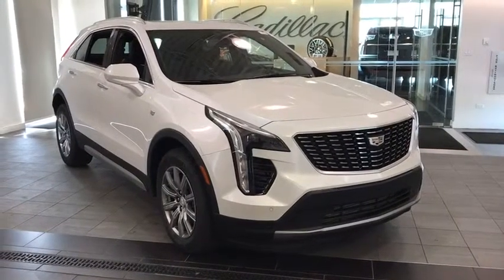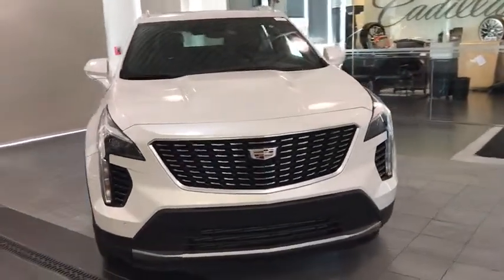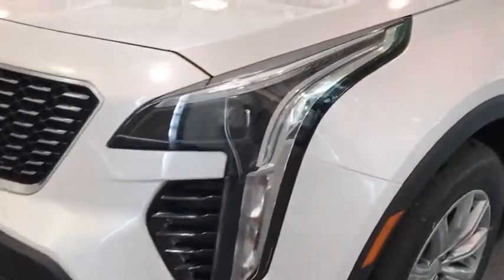2019 Cadillac XT4 Countryside, Hinsdale, La Grange, Palos Heights, Orland Park, IL 90895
CRYSTAL WHITE TRICOAT New 2019 Cadillac XT4
Ettleson Cadillac: Servicing Countryside, Illinois near Hinsdale, La Grange, Palos Heights, Orland Park, IL.

2019 Cadillac XT4 FWD 4dr Premium Luxury - Stock#: 90895 - VIN#: 1GYFZCR4XKF209425

Ettleson Cadillac
6201 S La Grange Road

Sunroof, Back-Up Camera, Power Liftgate, iPod/MP3 Input, Satellite Radio, TRANSMISSION, 9-SPEED AUTOMATIC. FWD Premium Luxury trim, CRYSTAL WHITE TRICOAT exterior and JET BLACK interior. FUEL EFFICIENT 30 MPG Hwy/24 MPG City! CLICK ME! KEY FEATURES INCLUDE: MP3 Player, Power Liftgate, Back-Up Camera, Satellite Radio, iPod/MP3 Input OPTION PACKAGES: SUNROOF, POWER, DUAL PANEL GLASS, TILT/SLIDING, COLD WEATHER PACKAGE includes (KA1) heated driver and front passenger seats, (KA6) heated rear outboard seating position seats and (KI3) automatic heated steering wheel, DRIVER AWARENESS PACKAGE includes (UHY) Low Speed Forward Automatic Braking, (UKJ) Front Pedestrian Braking, (UE4) Following Distance Indicator, (UEU) Forward Collision Alert, (UHX) Lane Keep Assist with Lane Departure Warning and (TQ5) IntelliBeam, TRANSMISSION, 9-SPEED AUTOMATIC electronically-controlled (STD), ENGINE, 2.0L TURBO, 4-CYLINDER, SIDI (237 hp [177 kW] @ 5000 rpm, 258 lb-ft of torque [350 N-m] @ 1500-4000 rpm) (STD). Cadillac FWD Premium Luxury with CRYSTAL WHITE TRICOAT exterior and JET BLACK interior features a 4 Cylinder Engine with 237 HP at 5000 RPM*. EXPERTS ARE SAYING: Great Gas Mileage: 30 MPG Hwy. WHO WE ARE: Ettleson Cadillac has been part of the Hodgkins, IL community since 1968. Our Dealership has since grown into a haven for drivers throughout Greater Chicago land who are looking for quality automotive experiences. With stellar sales, service, parts and financing, as well as a first-class selection of Cadillac models, it's hard to beat what is offered at Ettleson! Horsepower calculations based on trim engine configuration. Fuel economy calculations based on original manufacturer data for trim engine configuration. Please confirm the accuracy of the included equipment by calling us prior to purchase.